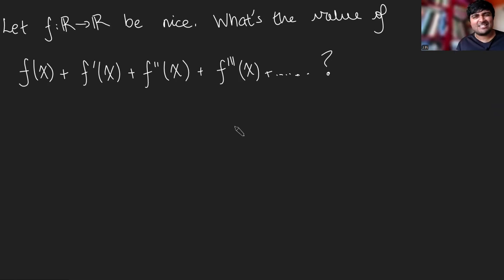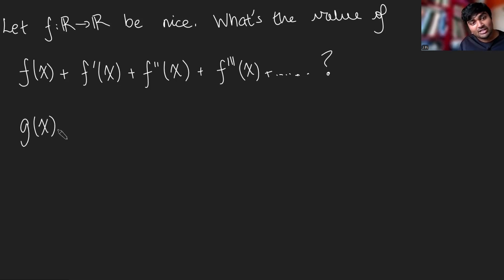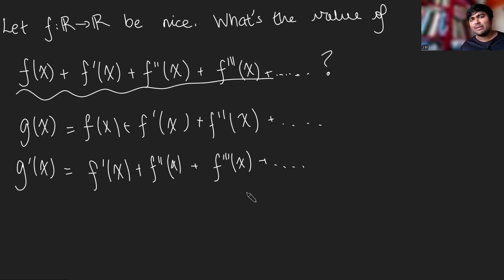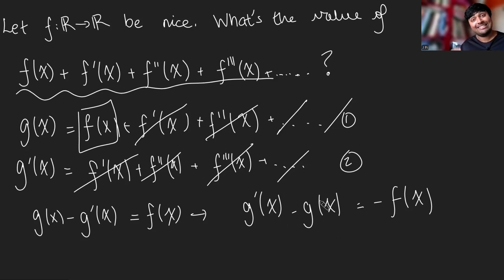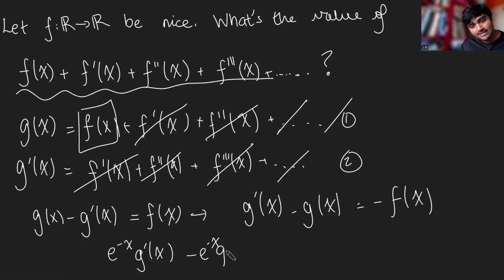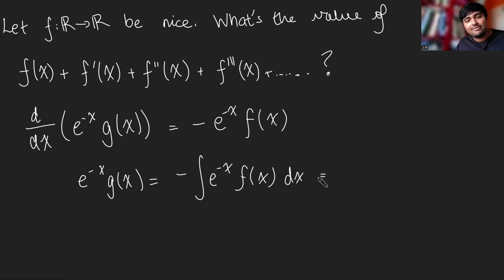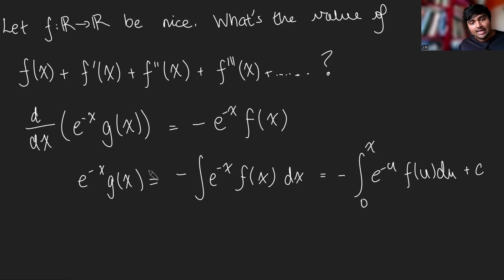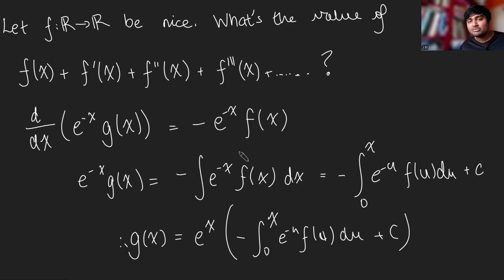Playing around with Derivatives